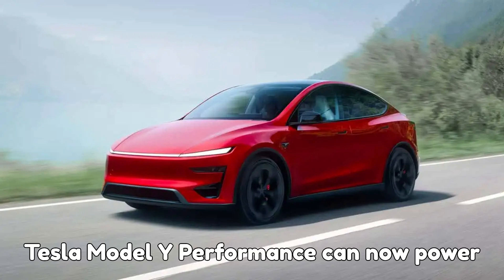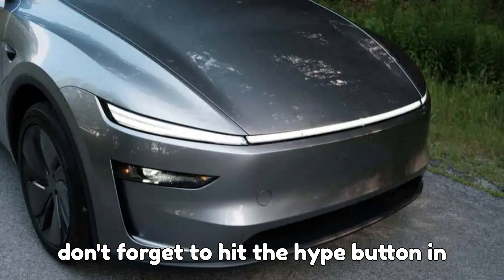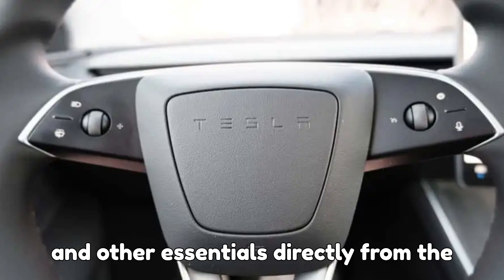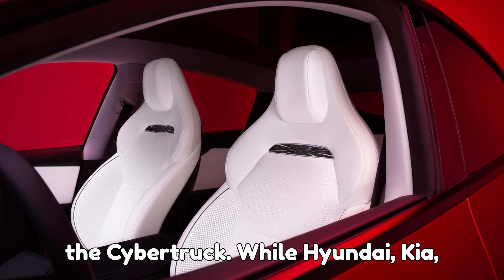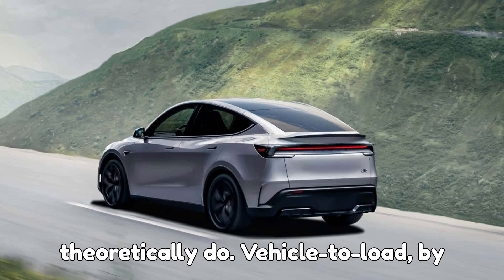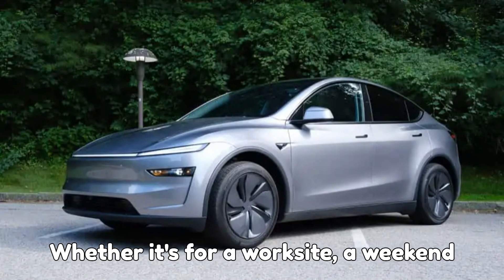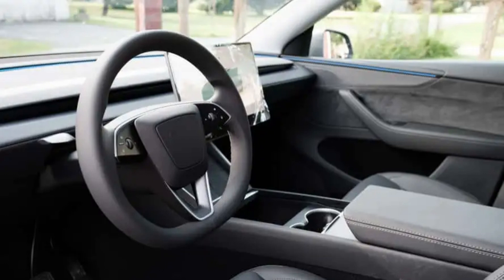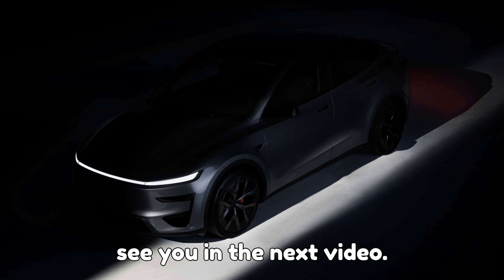Tesla Model Y Performance Gets V2L: Power Your Appliances Anywhere!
Tesla has finally brought Vehicle-to-Load (V2L) to the refreshed 2026 Model Y Performance, letting you power your favorite appliances, tools, and devices directly from your car! With the help of Tesla’s new Outlet Adapter, you can plug in and enjoy up to 2.4 kW of portable power—perfect for camping trips, tailgate parties, worksites, or emergencies. This makes the Model Y not just an EV, but a mobile power source.

In this video, we break down exactly how the new Tesla V2L feature works, the difference between Vehicle-to-Load and Vehicle-to-Home, what you can realistically power, and why this feature is a game-changer for EV owners. We’ll also compare Tesla’s move with competitors like Hyundai, Kia, Ford, and GM, who have had this capability for years.

Would you use your Tesla to power a grill, a fridge, or maybe even your entire weekend camping trip?

If you’re an EV enthusiast, this is one update you won’t want to miss.